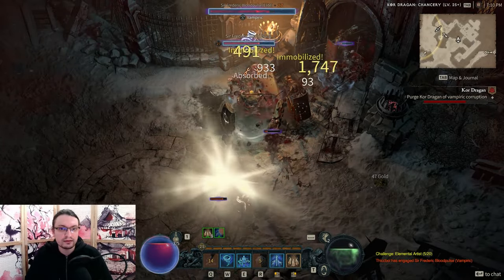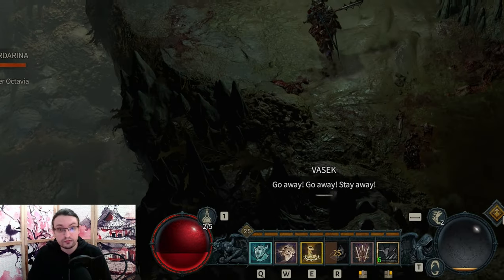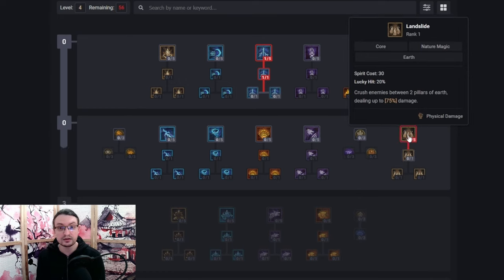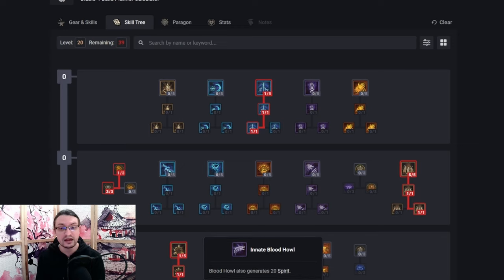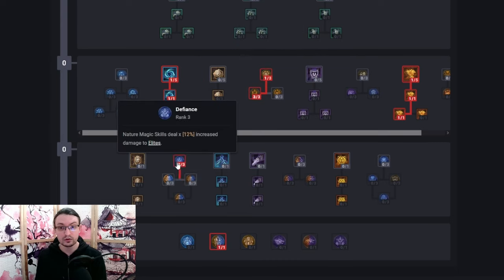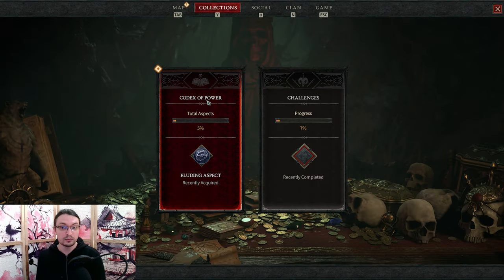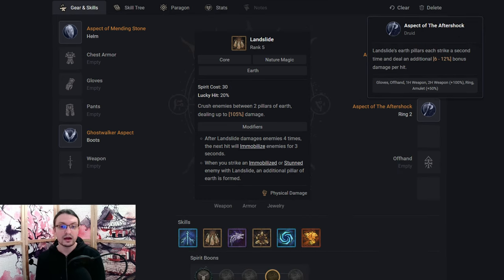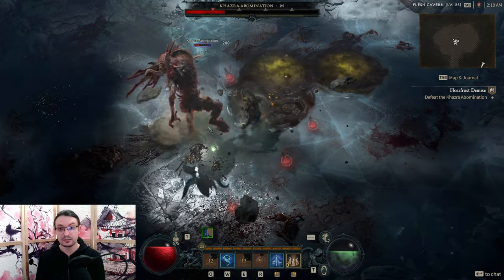Diablo 4 - Landslider Legday Build Guide - How To Build A Landslide Druid (Deep Dive, Leveling)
Timestamps:
0:00 - Intro
0:26 - Mechanics Explained
0:28 - Damage Reduction
1:00 - Vulnerable
1:22 - Lucky Hits
1:42 - Fortify
2:10 - Overpower
2:37 - Boss Stagger
3:02 - Basic Concept
3:12 - Level 1-35 Keystone
6:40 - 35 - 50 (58) Fleshing out the build
7:43 - Spirit Boons
8:56 - CORE Legendary Aspects
10:37 - Gems
10:46 - Stats and Gearing
11:46 - Wrap Up

Game: Diablo 4
Genre: ARPG, mmorpg
Developed by: Blizzard Entertainment
Published by: Blizzard Entertainment
Release date: June 6, 2023
Platforms: PlayStation 5, Xbox One, PlayStation 4, Xbox Series X and Series S, Microsoft Windows

Game info:
HELL WELCOMES ALL
Diablo® IV is the ultimate action RPG experience with endless evil to slaughter, countless abilities to master, nightmarish dungeons, and legendary loot. Embark on the campaign solo or with friends, through beautifully dark settings, or explore a shared world where players can meet in towns to trade, team up to battle world bosses, or descend into PVP zones to test their skills against other players.
Classes
Create and customize your character to battle onward against the unspeakable horrors that blight this land. Choose from one of five classes, discover and experiment with a vast array of powerful equipment, and carefully select your talents and abilities to become steadfast in the face of darkness. But choose wisely; your world depends on it.

The Barbarian has unparalleled strength and expertly wields an entire arsenal in battle, with a weapon for every occasion. He bellows intimidating war cries and unleashes ground-shaking slams to send approaching hordes reeling.

The Druid is a savage shapeshifter, fluidly transforming between the forms of a towering bear or a vicious werewolf to fight alongside the creatures of the wild. He also commands the power of earth, wind, and storm, unleashing nature’s wrath to devastating effect.

Necromancers are cunning summoners that conjure vengeful hordes of the undead. Their Essence flows into three powerful bastions of Bone, Blood, or Shadow to bring low their enemies.

The Rogue is an adaptable, agile warrior who can specialize in ranged or close quarters combat. She can best any foe with her imbued weapons, perform powerful combo attacks, and can augment her arsenal with deadly poisons and shadow magic to slay demons with impunity.